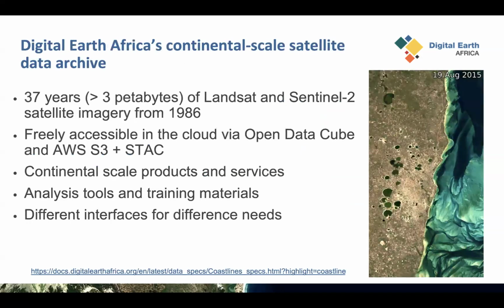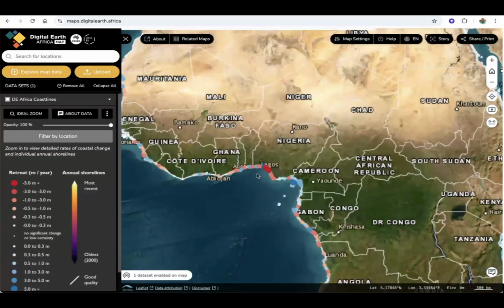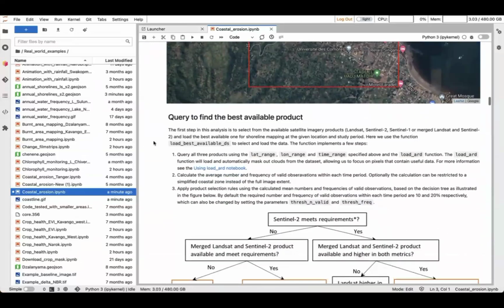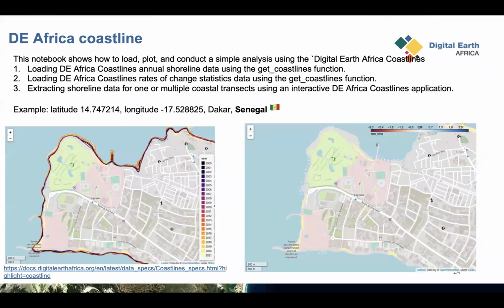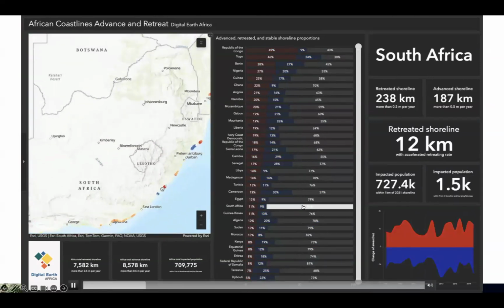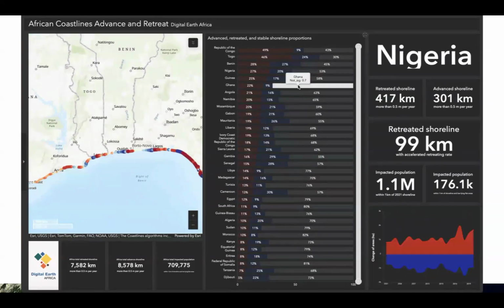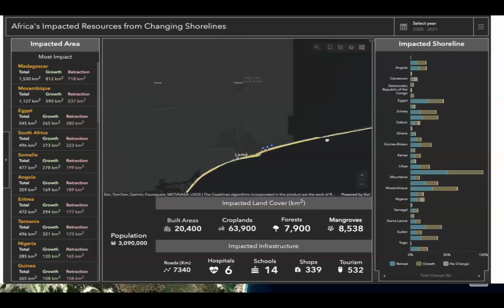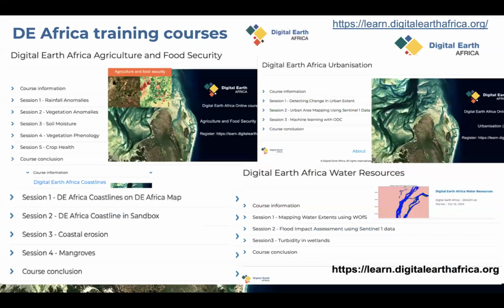Live session 204 Digital Earth Africa Coastline Service 15 Jan 2025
Digital Earth Africa (DE Africa) English Live Session 204 held on 15 January 2025

During today's live session, Kenneth Mubea (DE Africa) presented on the Digital Earth Africa Coastlines monitoring service, which uses satellite data to map the typical location of the African coastline through time. In this session, participants learnt how to access DE Africa coastlines in DE Africa Map, DE Africa Sandbox and DE Africa Coastlines Monitoring Service dashboard. End users are now able to map and track the growth and erosion of the African coastline over time. Data coverage spans the entire African coastline over the last 24 years. DE Africa coastline service is empowering coastal managers to understand the past changes in the coastline and identify areas of concern such as hotspot areas, and help update coastal management plans. Link to DE Africa coastline dashboard